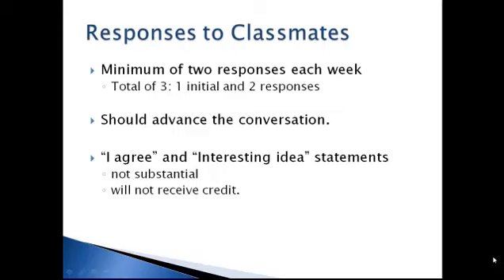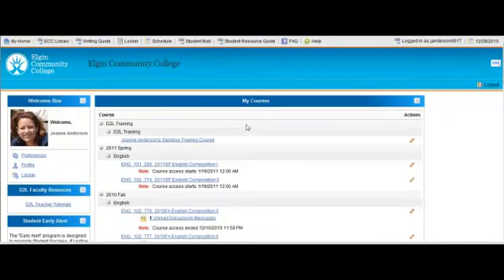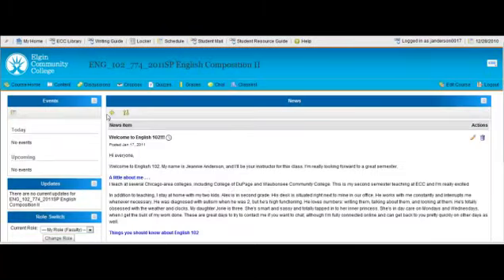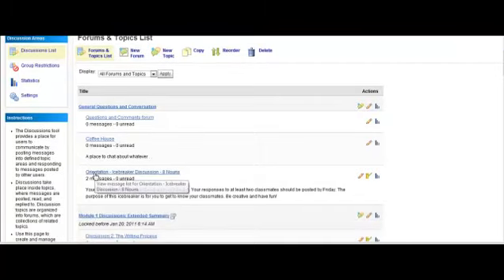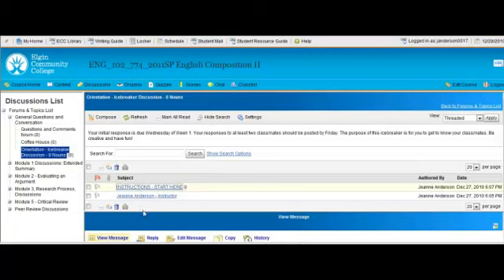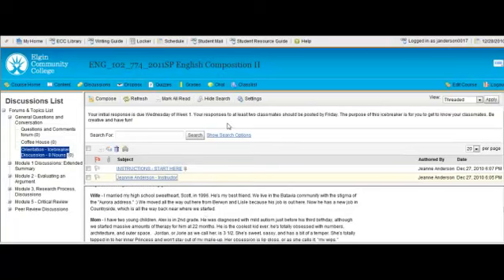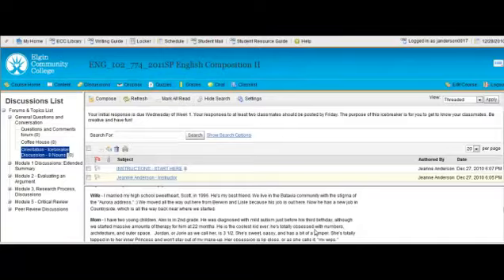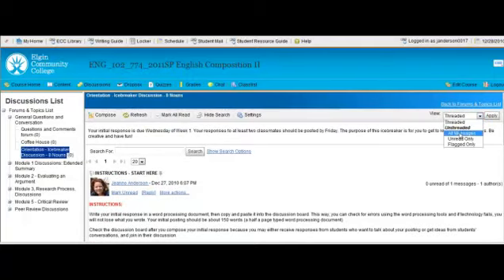Participating in Online Discussions - ECC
Lecture for participating in online discussion boards for Elgin Community College students in Jeannie Anderson's English 101 or 102 classes.